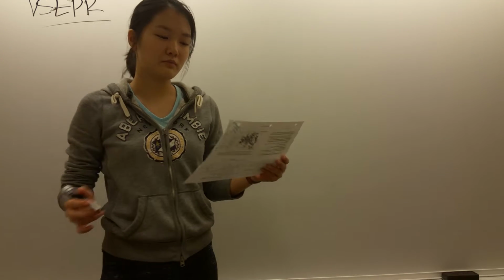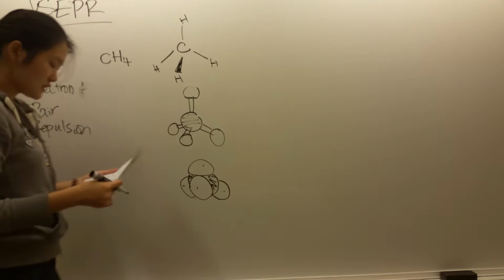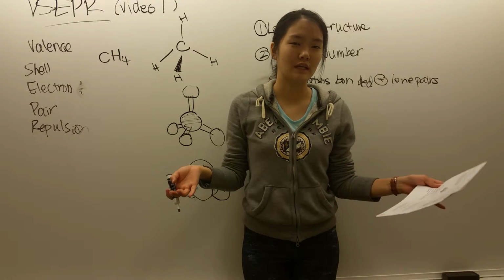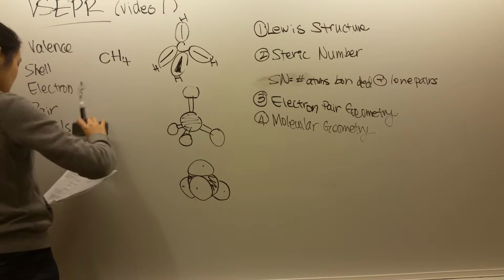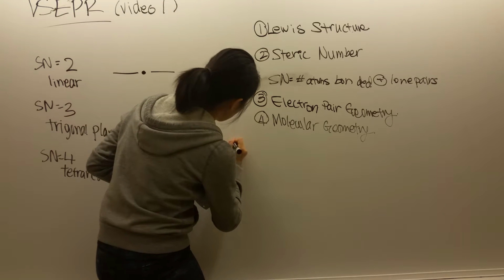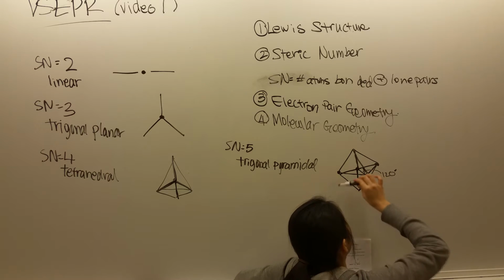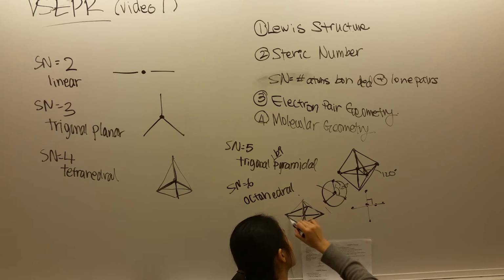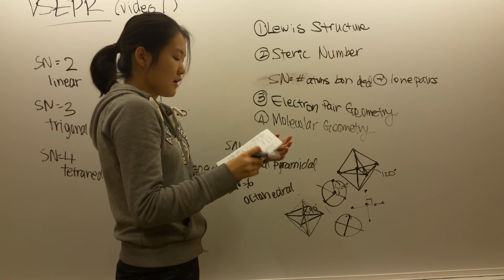INTRO CHEM 1 EXAM 2 - 01 VSEPR